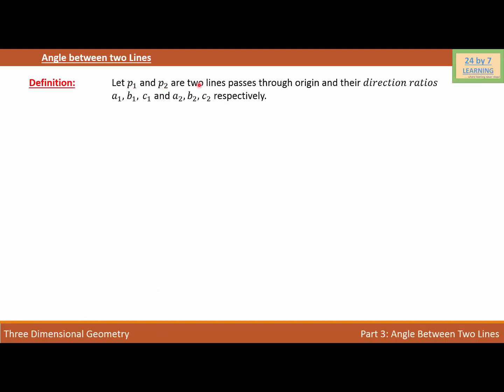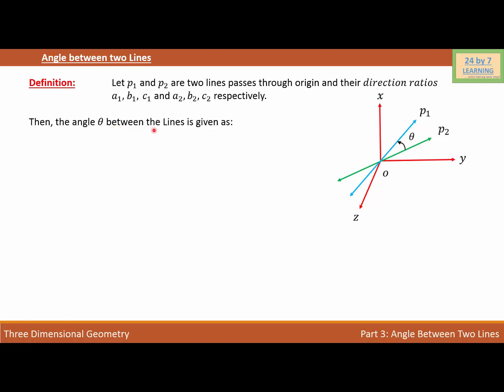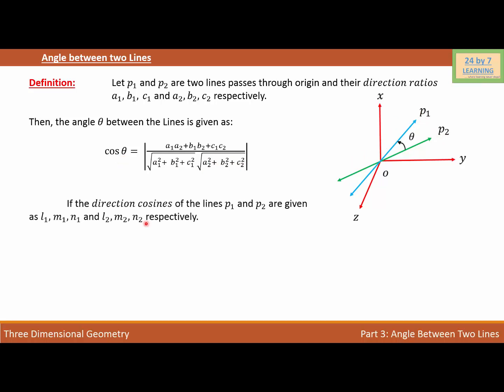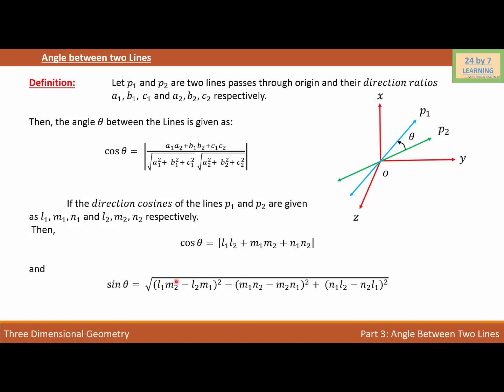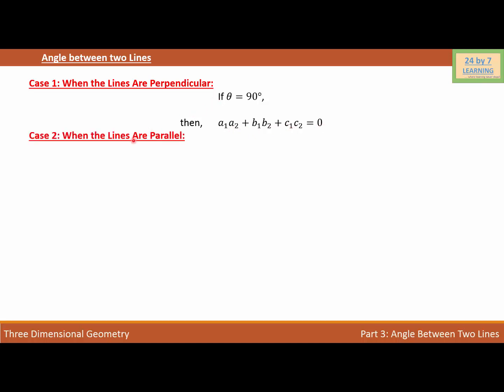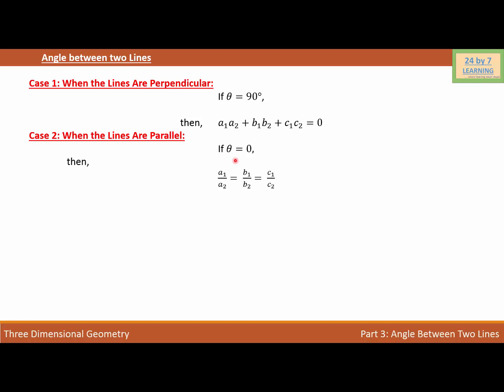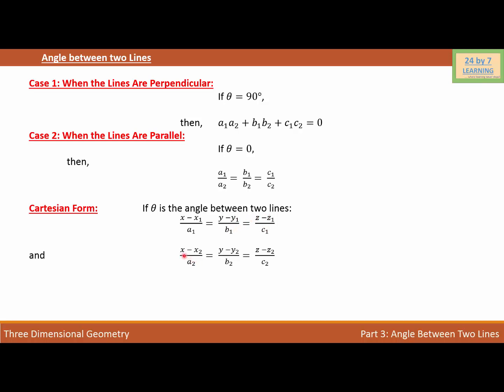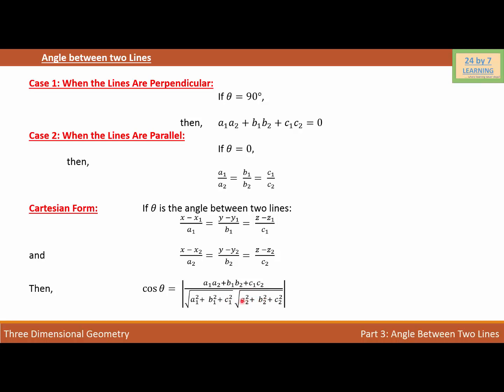Video 5: Angle Between Two Lines